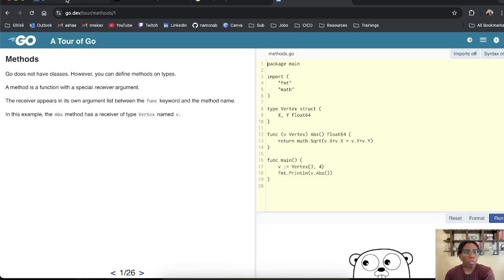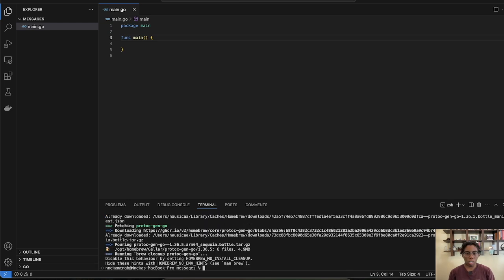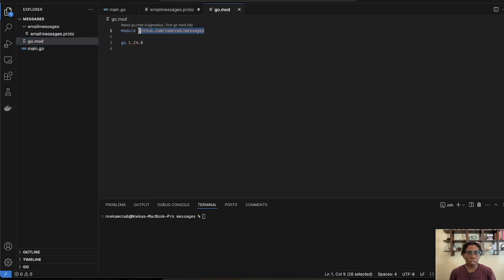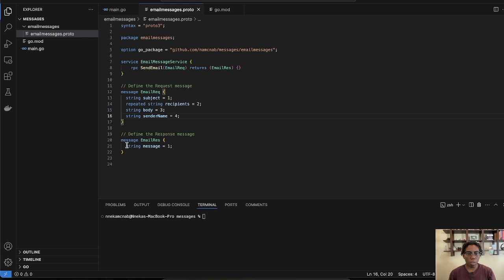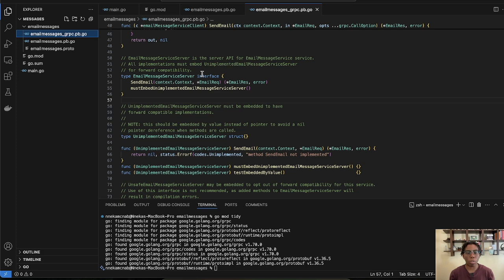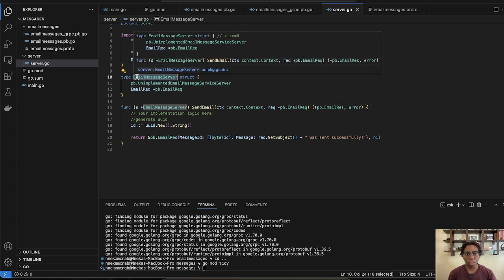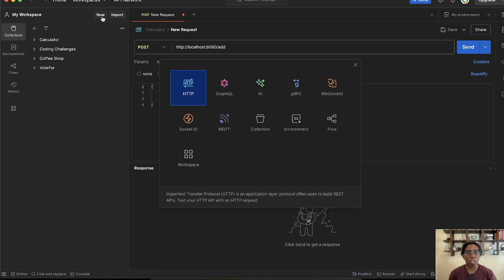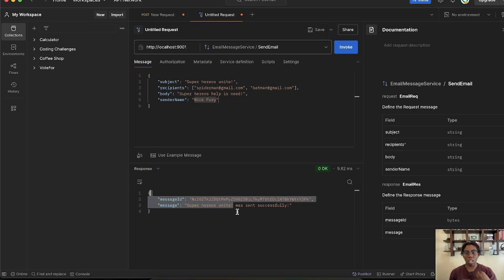Develop a Unary gRPC API in Golang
In this video I demonstrate how to create a unary gRPC API in Golang.  I also show how to setup the Protocol Buffer Compiler on a MacOS.  I create a Protocol Buffer (protobuf) definition file. I define the structure of the data (messages) and services (RPC methods) that can be used to communicate between systems using gRPC. Then I show how to invoke a gRPC request via Postman.